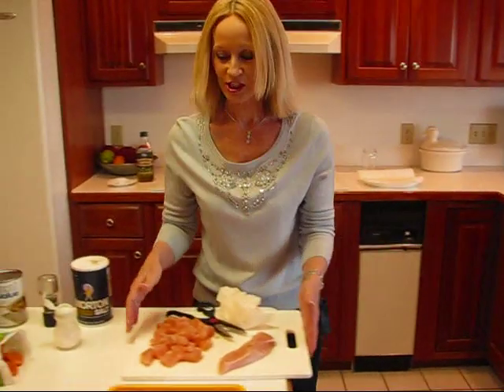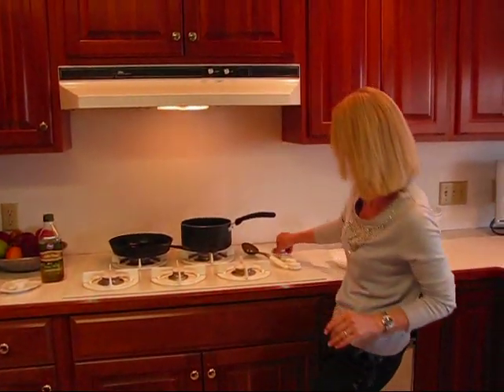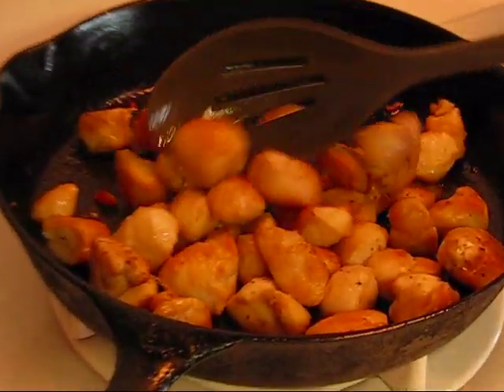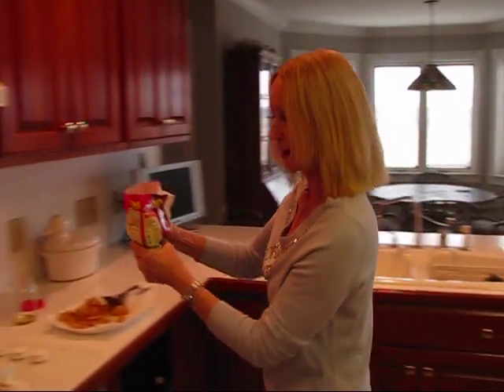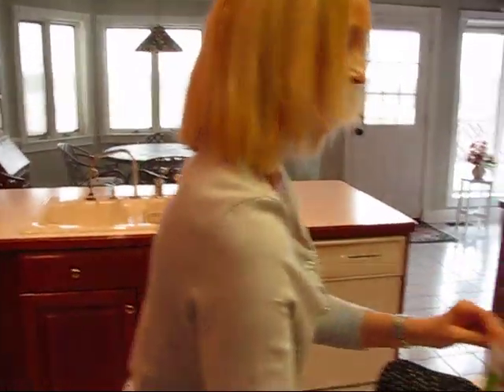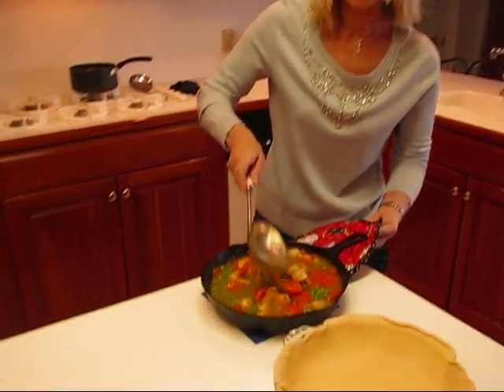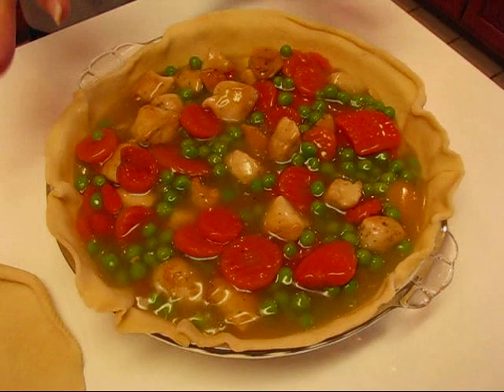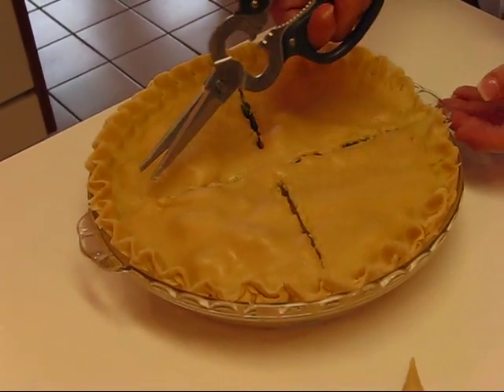Betty's Chunky Chicken Pot Pie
Betty makes her gorgeous and flavorful Chicken Pot Pie.  It's made from fresh chicken and frozen vegetables cooked in chicken broth.  Then it is covered with chicken gravy and baked in a pastry crust.  It is colorful and scrumptious!

Chunky Chicken Pot Pie

1 pound fresh, uncooked chicken breast meat, washed and dried, and cut into cubes of desired size
2 tablespoons extra-virgin olive oil
8 oz. frozen cut carrots (This was ½ of a bag for me.)
8 oz. frozen sweet peas (This was ½ of a bag for me.)  (Note: You may use different vegetables or add vegetables, like potatoes or mushrooms.)
(2) 15 oz. cans chicken broth
¼ cup cornstarch
2 pre-made pie crusts, already cut into circles for a 9-inch double-crust pie.  (You may make your own crust—I have a basic pie crust in Betty's Kitchen--Betty's Best Homemade Pie Crust.)

Wash and dry your chicken breast meat, and cut into cubes of desired size.  Sprinkle with salt and grind some fresh pepper on the chicken cubes.  Heat 2 tablespoons of olive oil in a medium to large-sized skillet, and add the chicken.  Turn the heat to low, and cook the chicken until it is browned and completely done, stirring frequently.  Remove the cooked chicken cubes, and place them on a platter with paper toweling to drain.  Pour any excess oil from the skillet.  Meanwhile, in a medium-sized pot, bring 1 can of chicken broth to a boil.  Add 8 oz. frozen peas, and 8 oz. frozen carrots.  Return to a boil, and cook until tender-crisp—about 5 minutes.  After you have poured off excess oil from the skillet, mix ¼ cup cornstarch with ½ cup chicken broth (from a second can).  Add to the skillet, and stir to combine with any browned chicken crumbs that remain.  Add the remainder of the second can of chicken broth to the skillet, place over low heat, and cook and stir, until you have a thick chicken gravy.  Now, transfer your vegetables from their chicken broth with a slotted spoon to your skillet of gravy.  Also, add your cooked chicken cubes.  Heat and stir, adding as much of the chicken broth that the vegetables were cooked in as you need for a nice pot pie consistency.  Mine worked perfectly by adding all of the remaining chicken broth, but if it is too thick, you can thin it with water.  Place one rolled out pie crust circle in a deep dish pie plate, and pat it so that it fits the dish well with no tears or holes in the crust.  Pour in your pot pie mixture, and cover with a second pie crust circle.  Trim the edges of the two pie crusts with kitchen shears, so that they are even.  Crimp the pie crust edges together, and flute them, if you choose.  Use kitchen shears to cut some slits in the top of the top crust for steam to escape while it is baking.  Bake in a 350 degree oven for 20 minutes, or until crust is beginning to brown, and pot pie is beginning to bubble through the slits.  Remove from the oven, and serve immediately.  It is good, served with a fresh grinding of pepper on the top.  You will find this is an easy, delicious, and inexpensive one-dish meal!  Enjoy!!!  --Betty